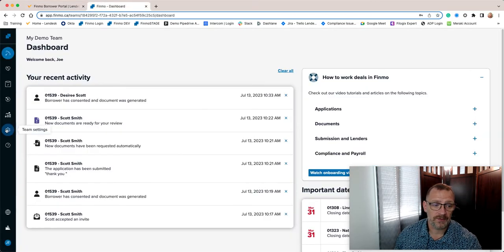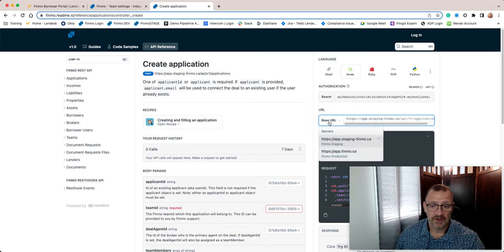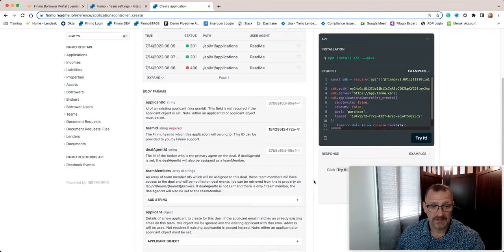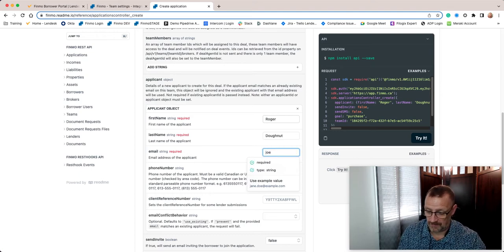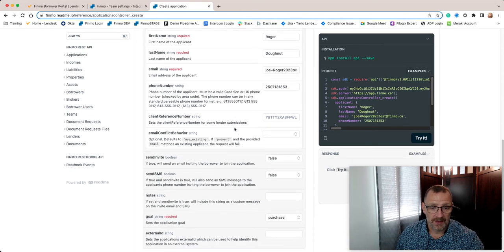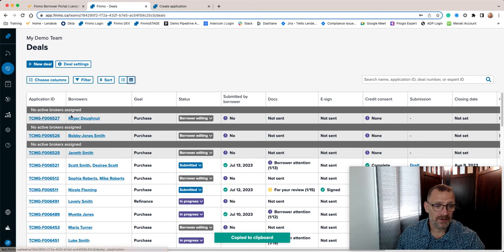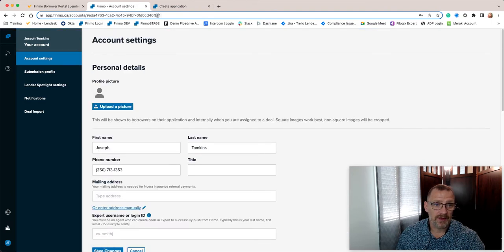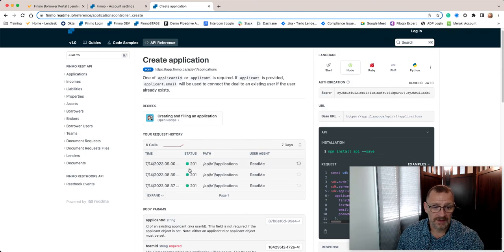Finmo by Lendesk - Testing the Team Rest API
Watch to learn how you can test the Finmo Rest API.

Important to note that the Finmo API document test section is replicating the system that you will be using to push data into Finmo.